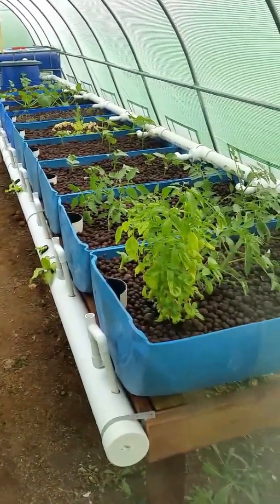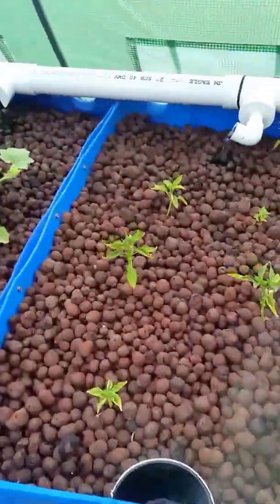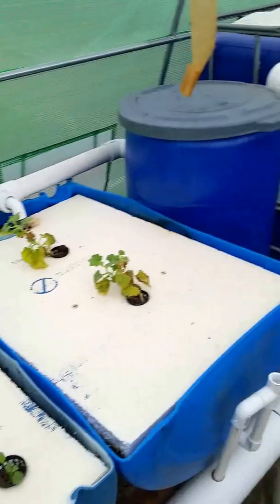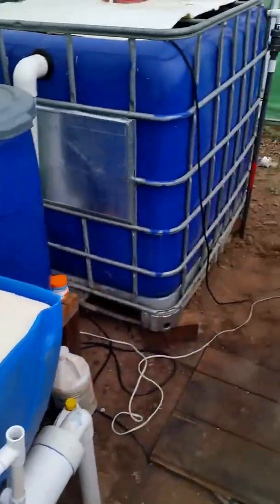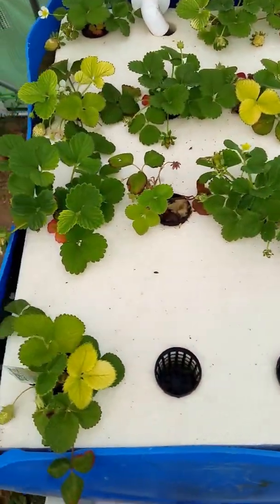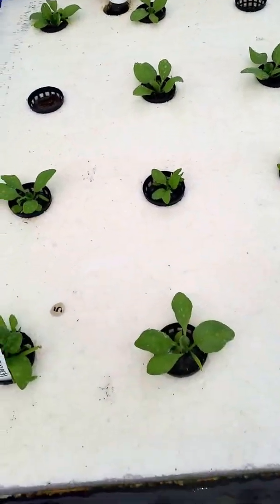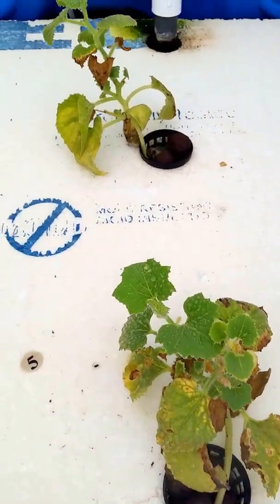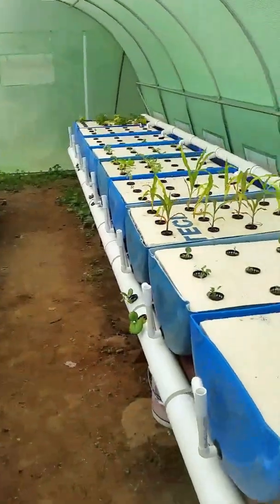Constant flood and Floating Raft Aquaponics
This is a tour of my home aquaponics setup. I am a potable water treatment and distribution operator, so when I heard about aquaponics, I had to put my own professional spin on it. This setup is my first one, and it is only a few months in, but I am learning about horticulture and aquaculture as I go. I am also learning about making youtube videos, this is my first one.